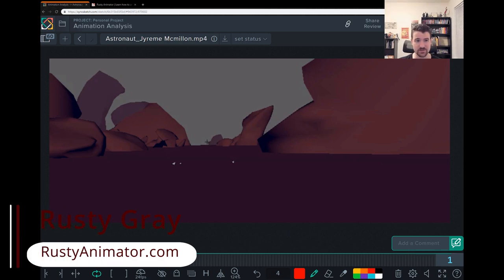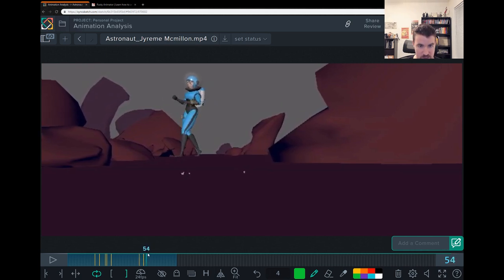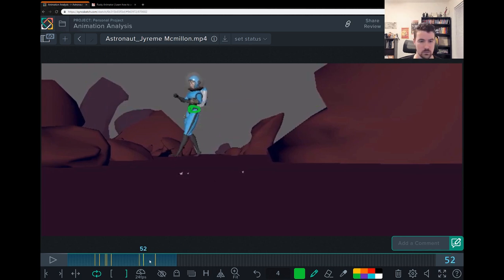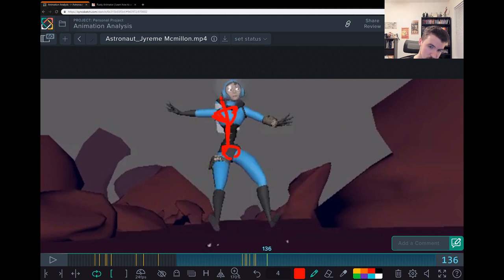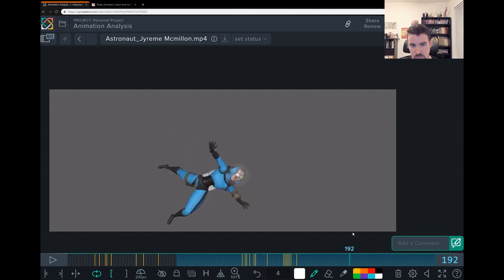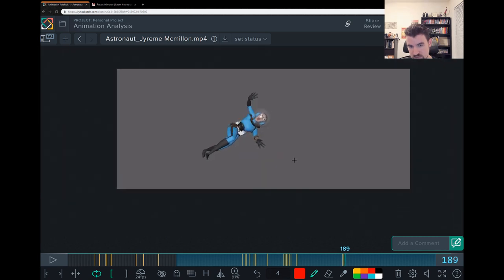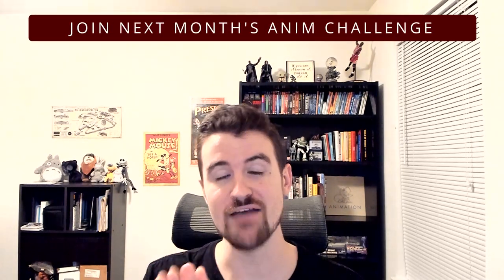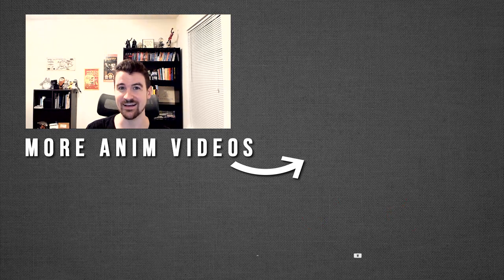June - Monthly Animation Challenge - Amateur Astronaut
This past month, we did an animation challenge with an Amateur Astronaut theme.

In this video we'll quickly watch a few animations that were submitted then I'll jump into an in depth critique on 1 of them.

⚡️Question - What part of the Amateur Astronaut critique was most insightful?

Maybe how force helps you figure out drag? Or how clear emotional change can make the animation far more entertaining?

👇LMK in the comments below  - I'd love to chat with you.

Gear and Music Used To Shoot This Video

Gear and Music Used for This Video:
Cam - Logitech Brio
Mic - Blue Yeti